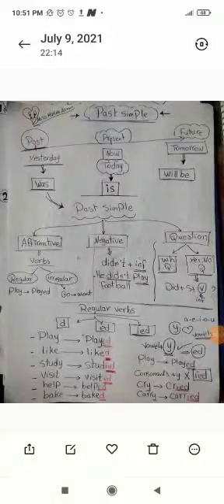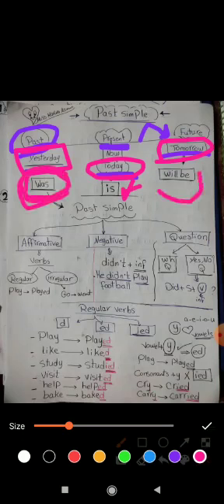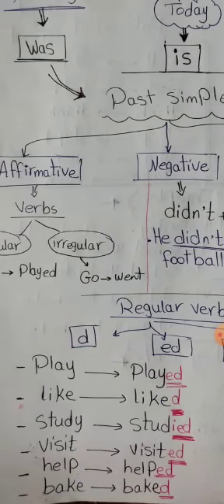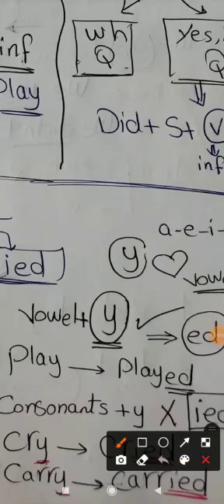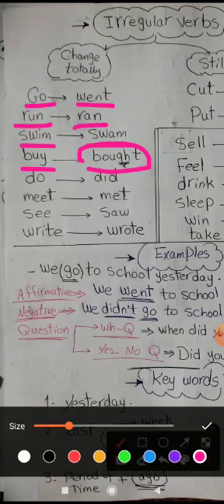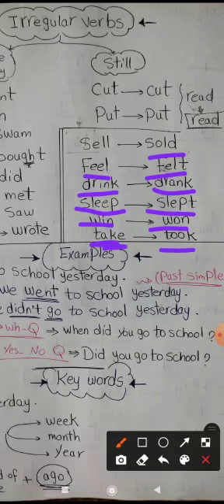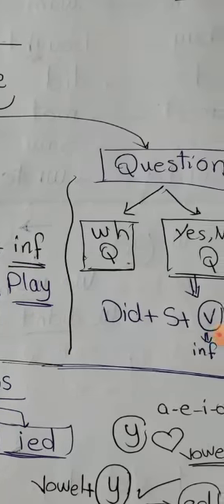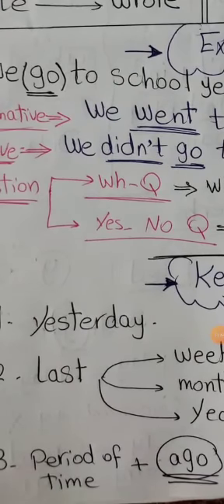Past simple tense 😍🌷